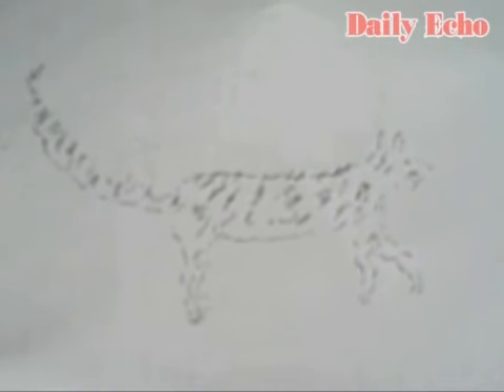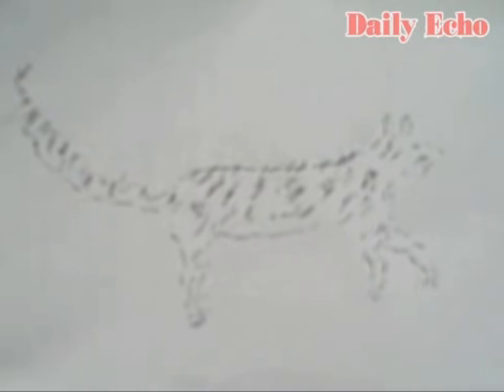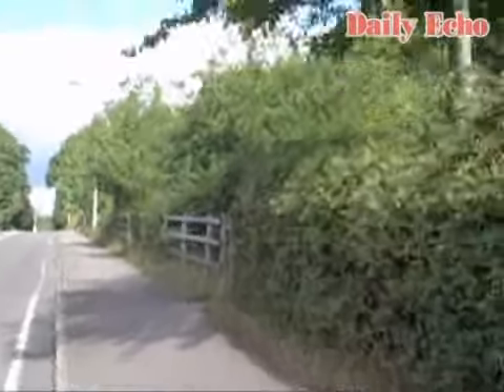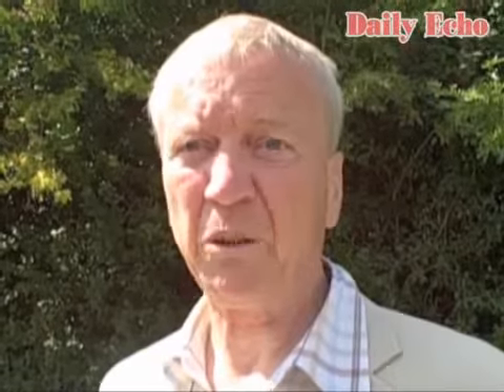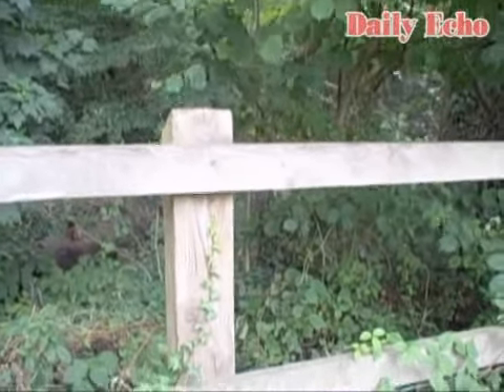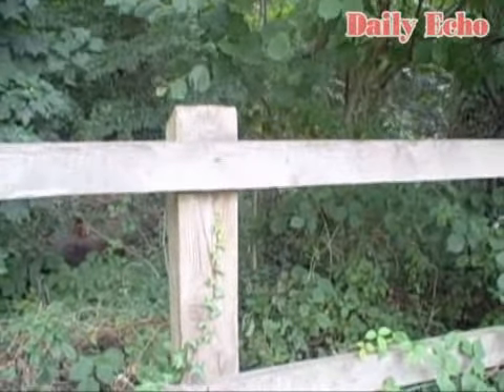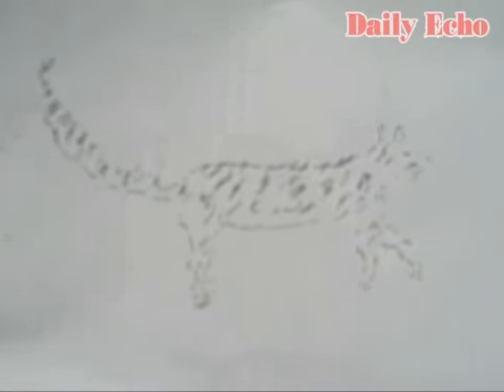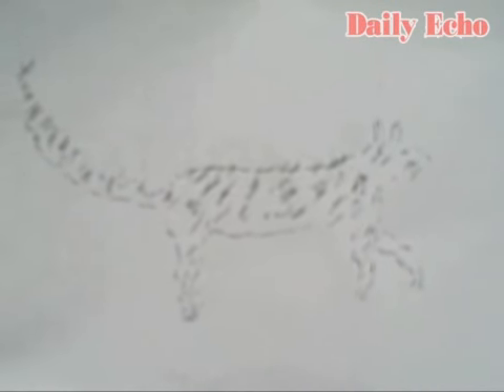Big Cat Sighting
Residents are mystfied over reports of a big cat sighting in Hampshire.